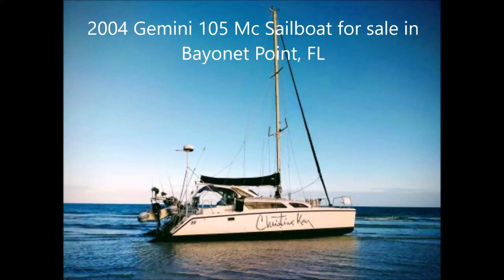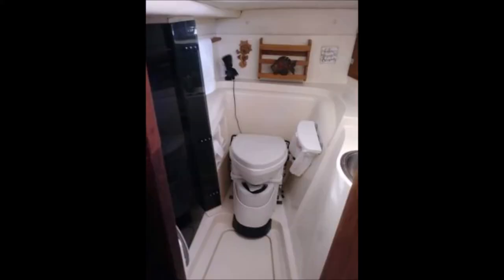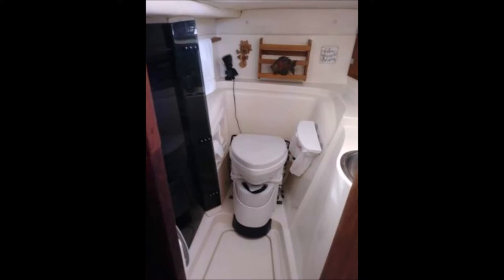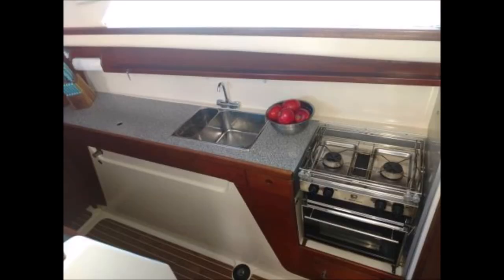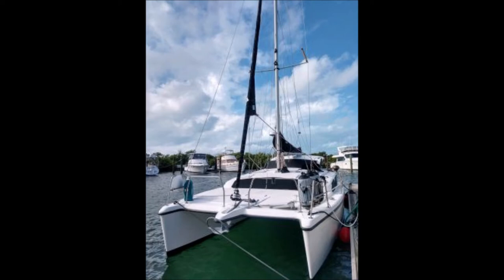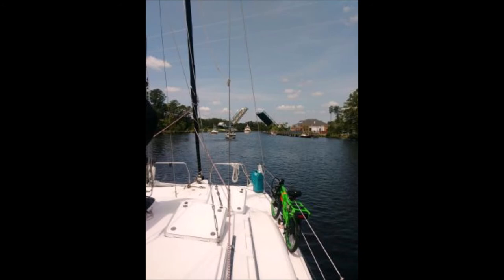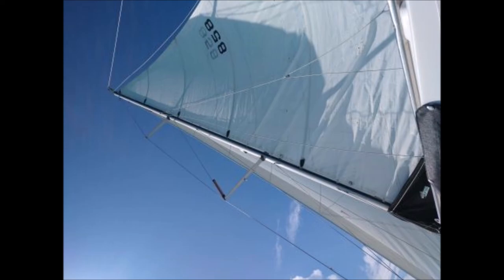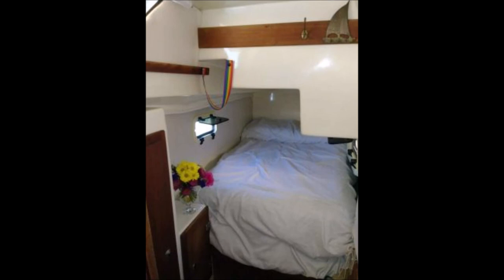2004 Gemini 105 Mc Sailboat for sale in Bayonet Point, FL. $124,900.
2004 34 foot Gemini 105 Mc Sailboat for sale in Bayonet Point, FL. $124,900.